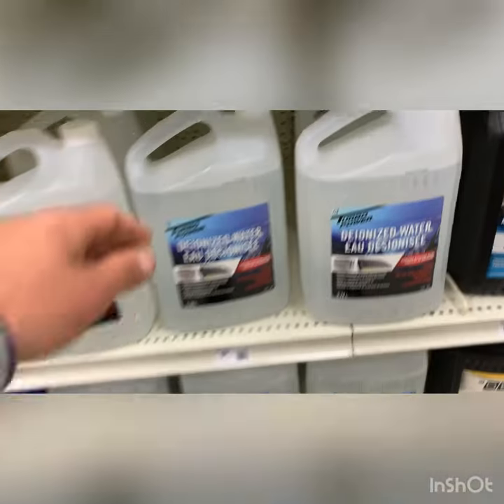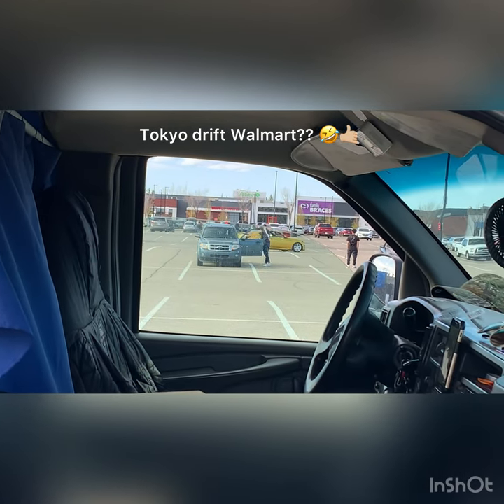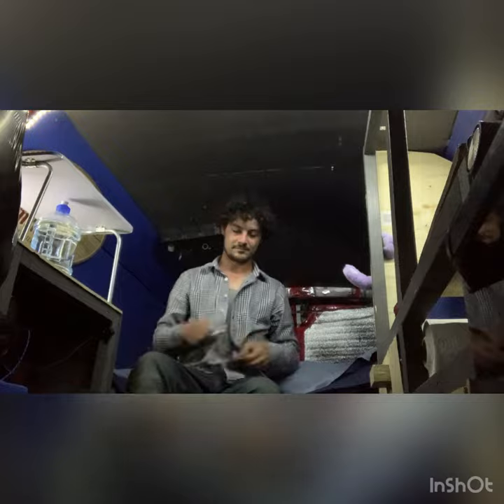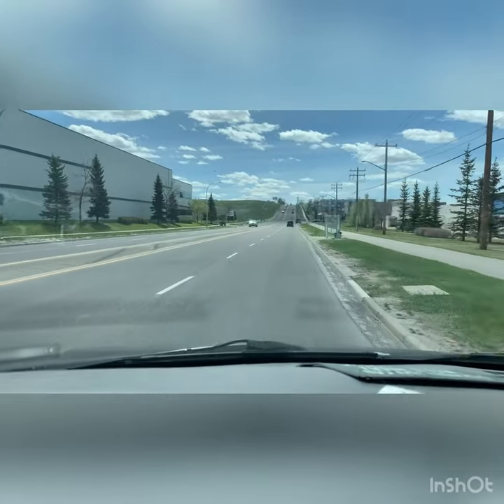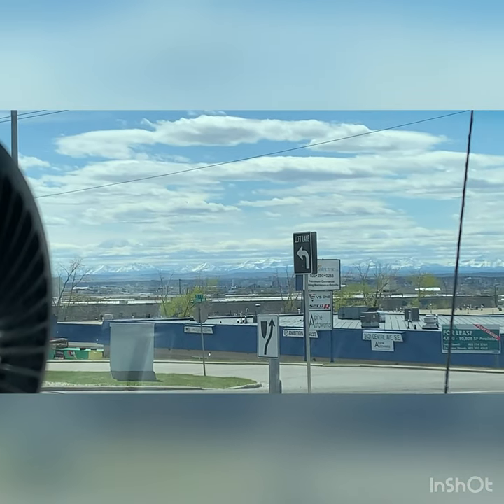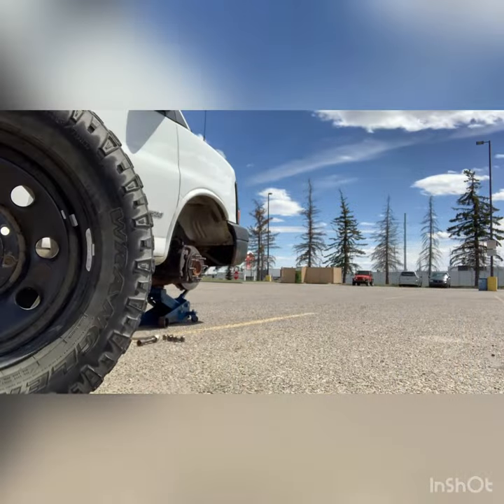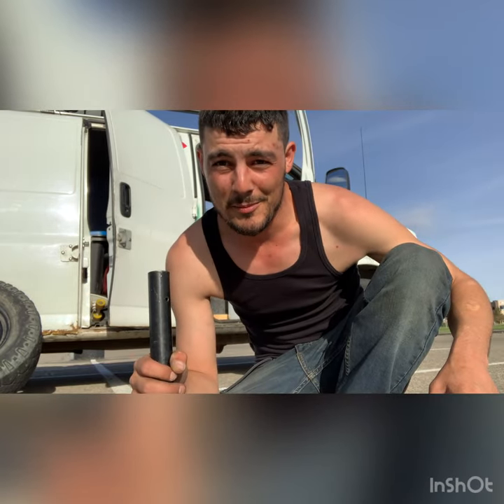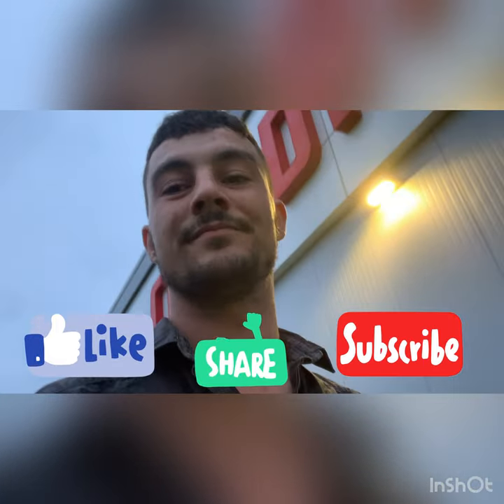Finally Moving The Van After Months / Getting A Much Needed Haircut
Hello everyone my name is Bruce Vanlife Junior and in today’s video we take you a a journey of what we’ve been up to all weekend , from battery maintenance to interior building of the van even a Hair cut witch was well over do , also we finally move the van after months of sitting , every time I’ve tried to move our home over the past few months something always brakes but with the help of all my beautiful subscribers the van is being fixed and becoming road ready again with every day that passes , I believe I have the best subscribers in the world and I appreciate each and every one of you for making all of this possible for us and helping us continue our nomadic journey throughout life , I hope you all had an amazing weekend as well 😄

If you would like to support us and the channel please like and subscribe or join the Junior family over on Patreon where we do real Time updates and more personal conversations